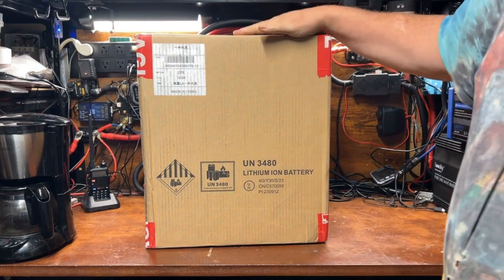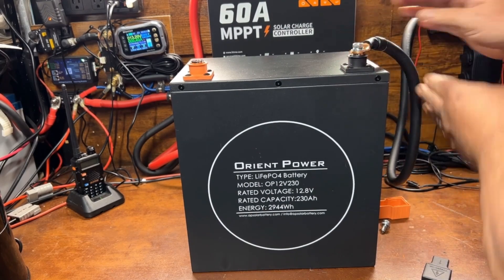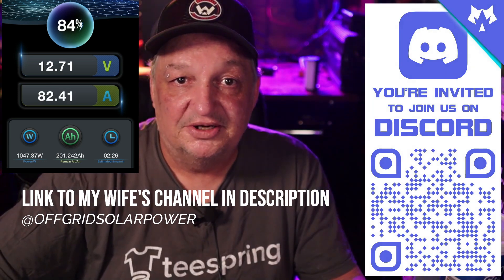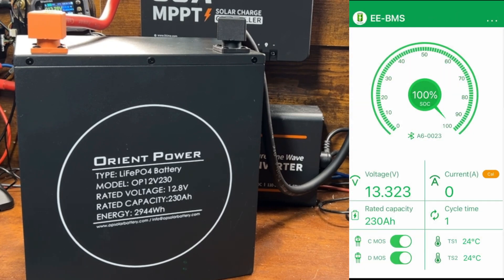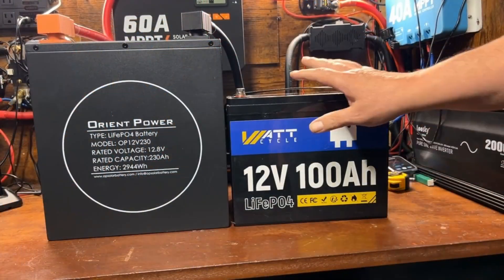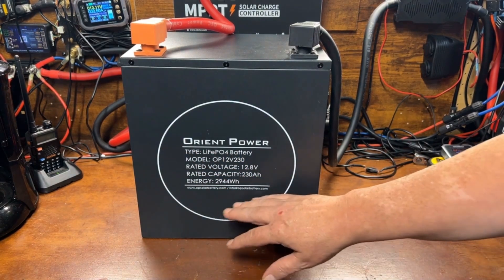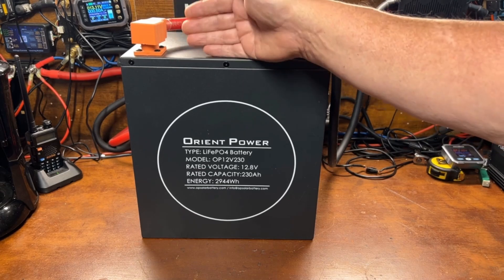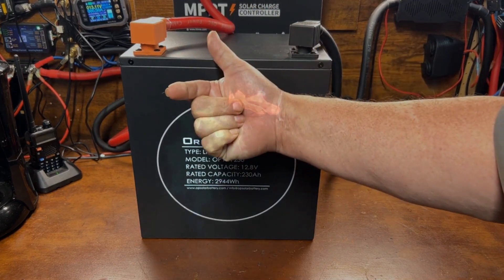The Best 12v 230ah Lifepo4 Battery by Orient Power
This Orient Power 12v 230Ah LiFePO4 solar battery is the ultimate battery at a budget friendly price! This is my new favorite 12v lithium iron phosphate battery that I think is perfect for vanlife, RV's, overlanding and even a tiny home.

Parts/Accessories:
25w 30ohm Resistor I used in the video